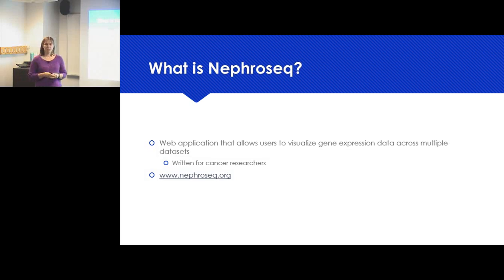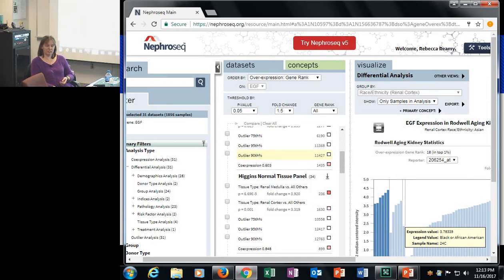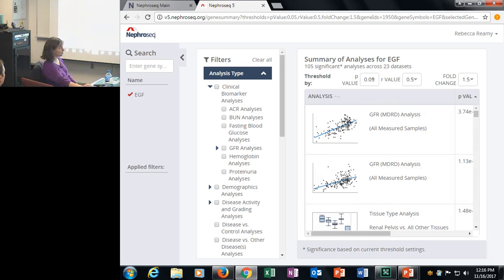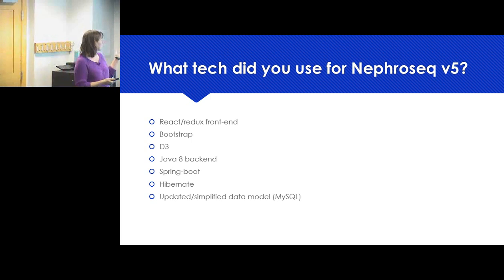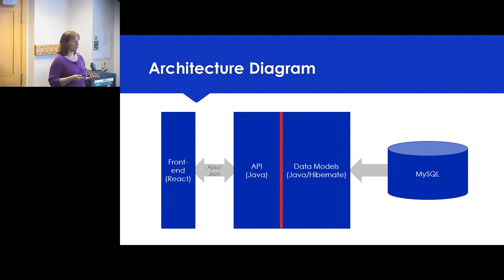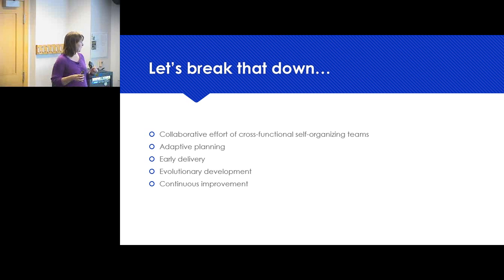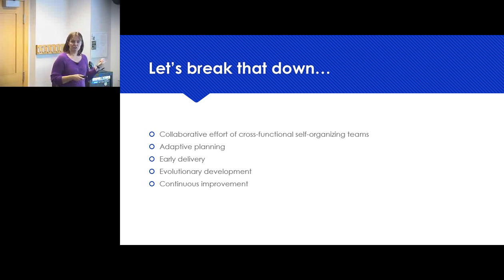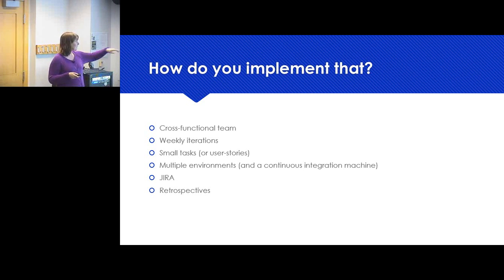DCMB Tools and Technology Seminar 11/16/2017 - Becky Reamy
“Nephroseq 5: Using Agile software development methodology to rewrite a gene expression data mining webapp.”

Presented by Becky Reamy